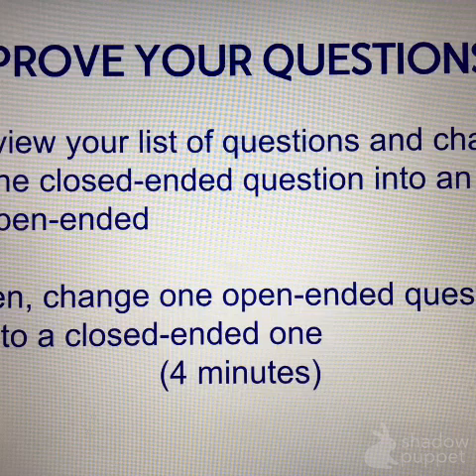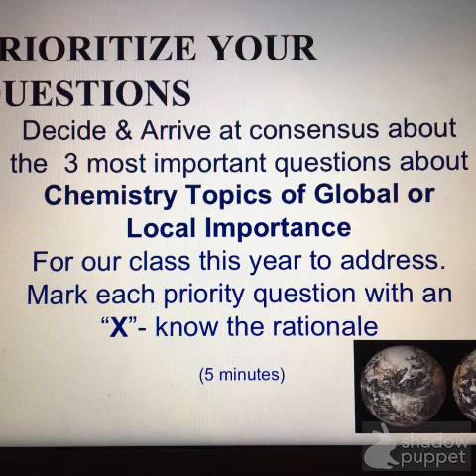Question Focus Technique